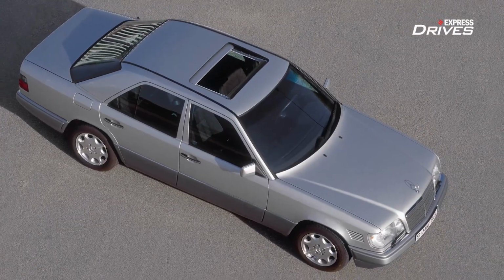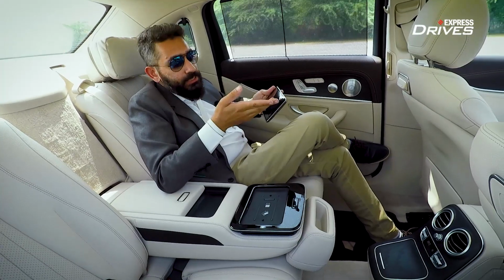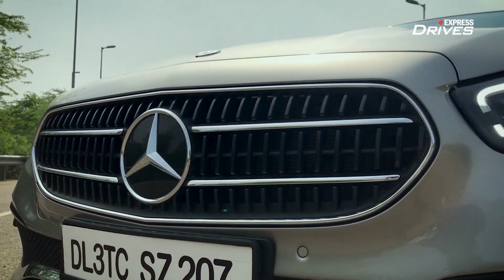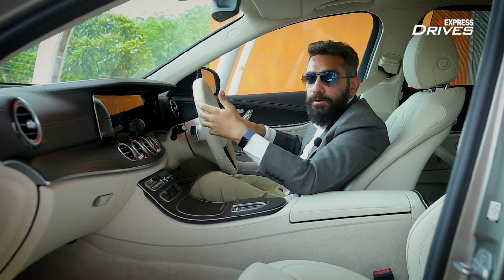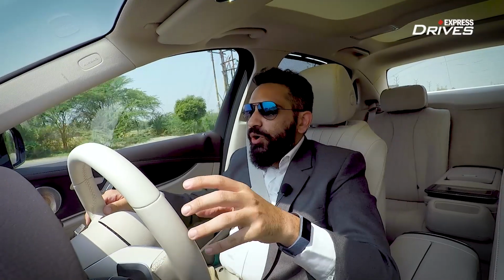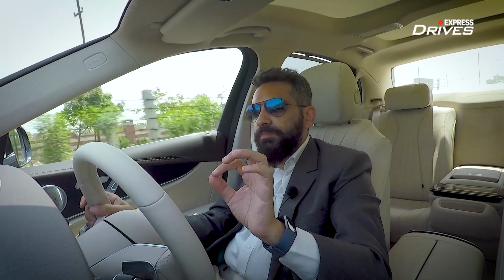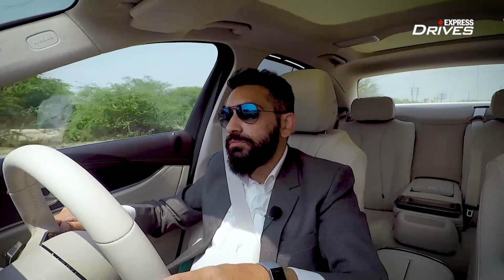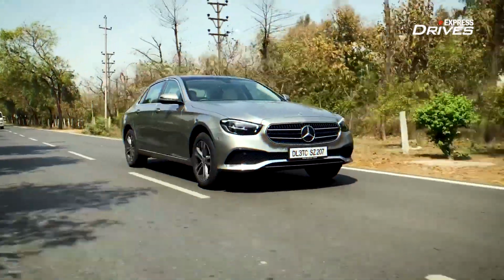Why the Mercedes-Benz E-Class is the No. 1 luxury car in India | E 200 Petrol Review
Since 1995, Mercedes-Benz has sold 46,000 units of the E-Class in India. Even among SUVs, it is the best selling luxury car in the market. In its long-wheelbase form, the E-Class is the dominant player when it comes to luxury vehicles in India. Now there is a new one which Rahul Kapoor has been driving. He takes you on an in-depth review of exactly what this new luxury saloon has to offer with the petrol engine powered E 200 variant.